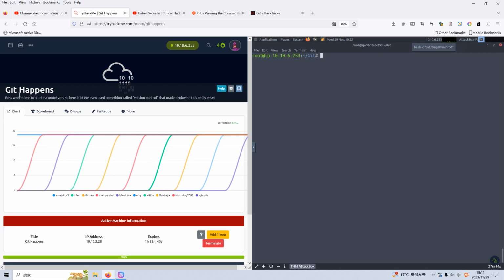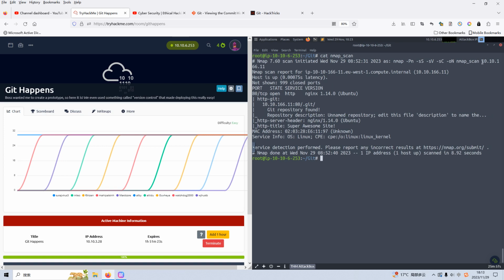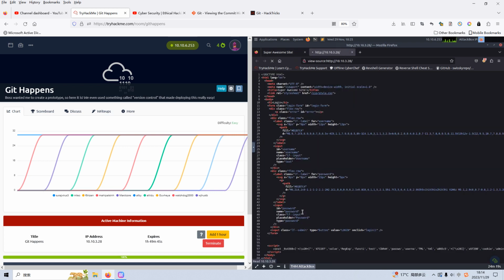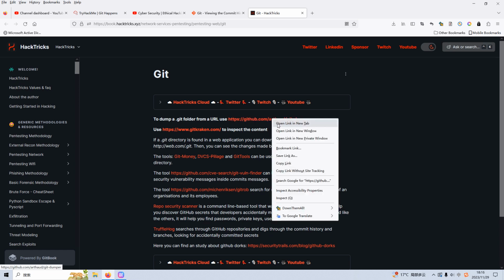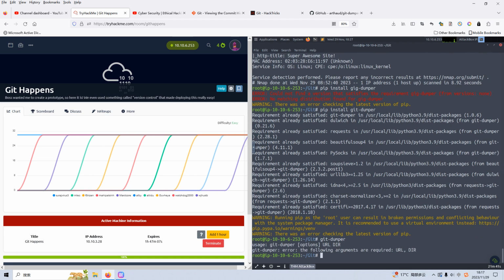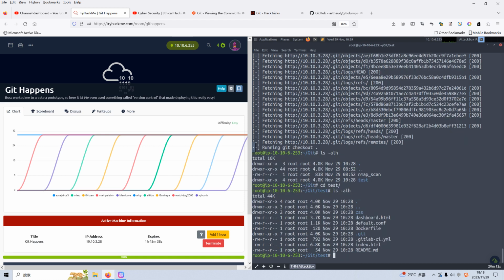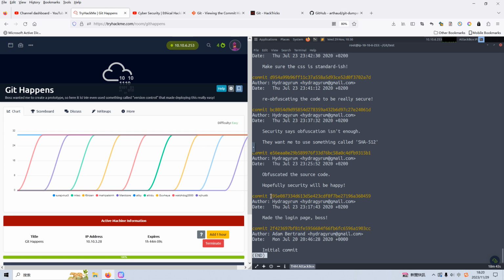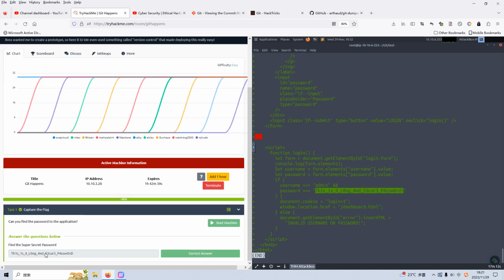Cyber Security | Ethical Hacking | Pentesting Lab | Tryhackme | Git Happens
Easy machine where git related commands can be practiced.